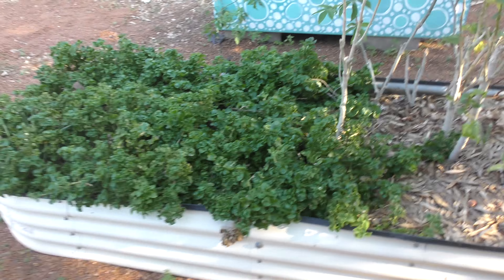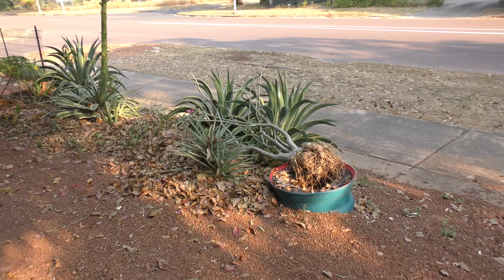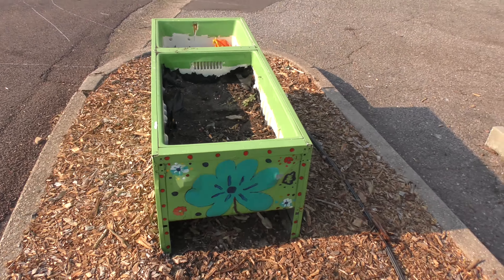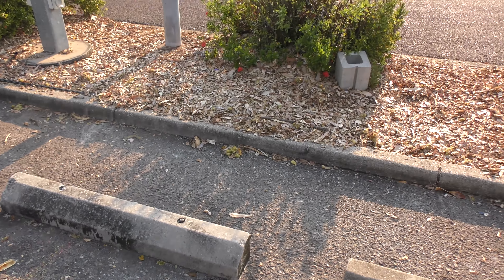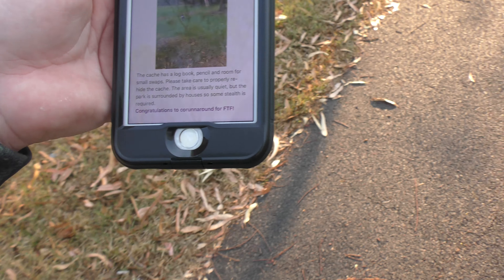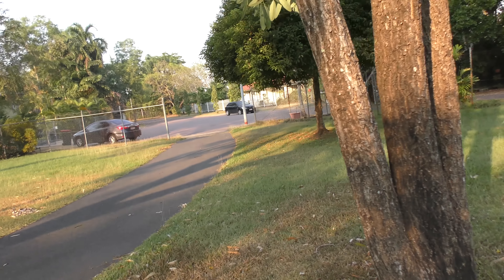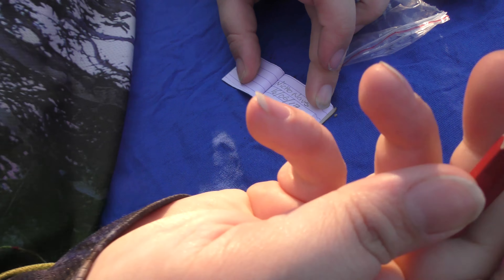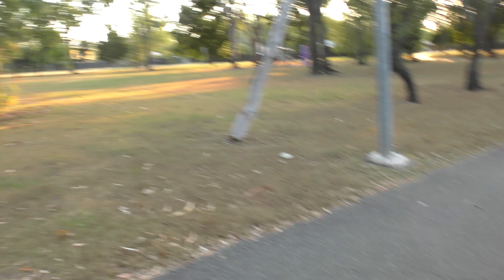Fridge art, Shadowfax and Muggles: Geocaching Around 2 - NT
we go geocaching around the Suburb Malak for some caches and we encounter some populated muggle areas and they were nice location and good Finds.

Geocaching: nichonavs

thank you to Geocachers:
mafiagrl for Shadowfax's Run - Give a Dog a Bone
mafiagrl for Shadowfax's Squeeky Toy Obsession
corunnaroad for Nowhere in Particular #10-Malak